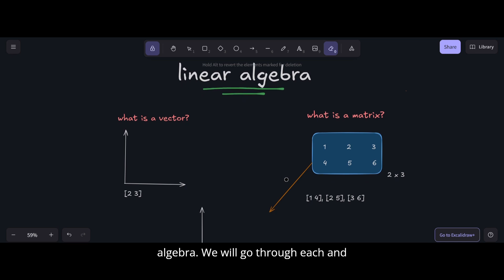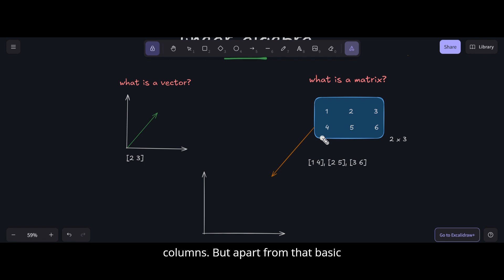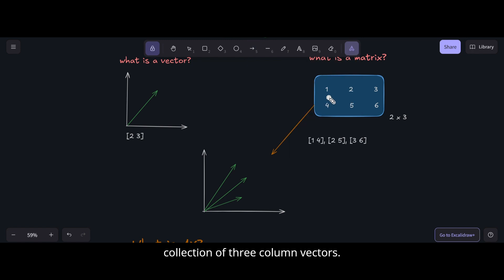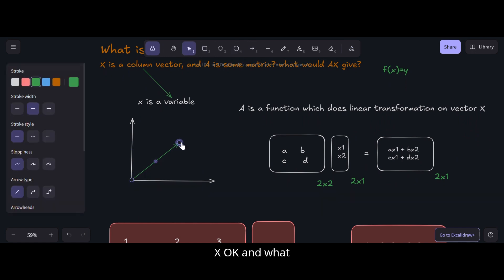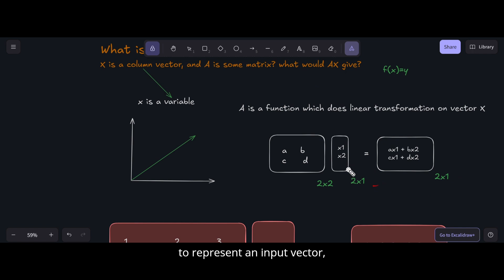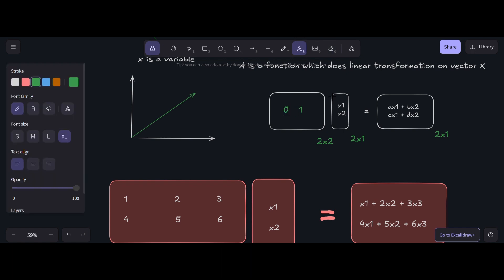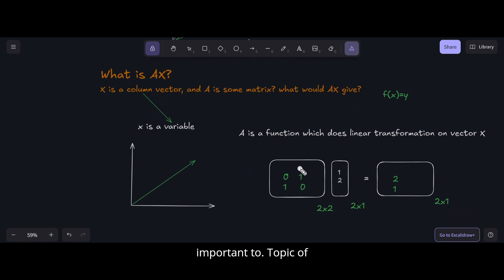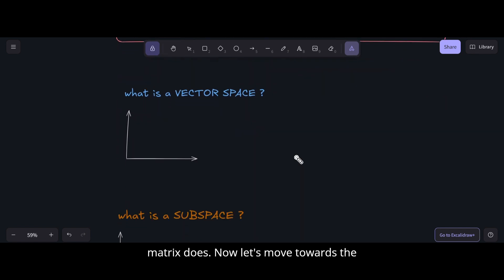LA Foundations | Vectors, Matrices, and the Meaning of Ax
Explore the interactive marimo notebook for killer vizualization and practice